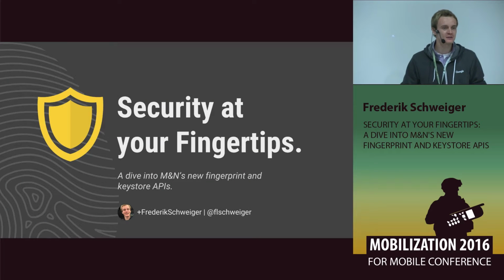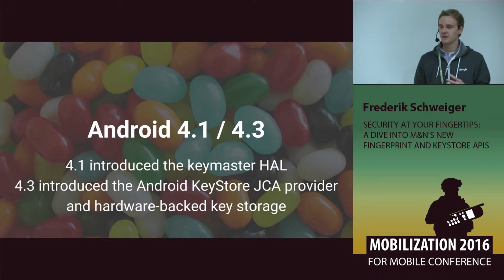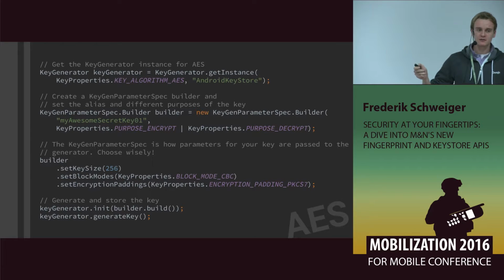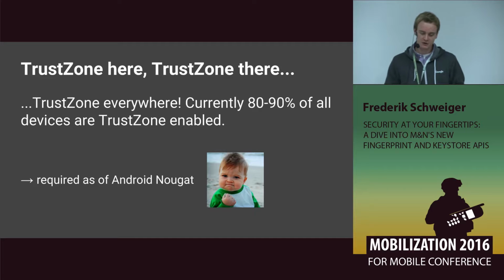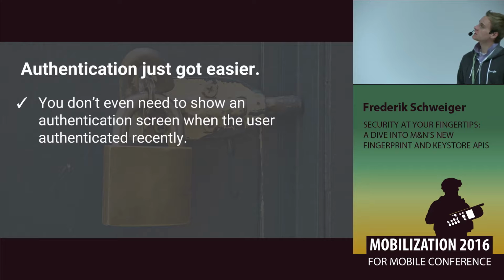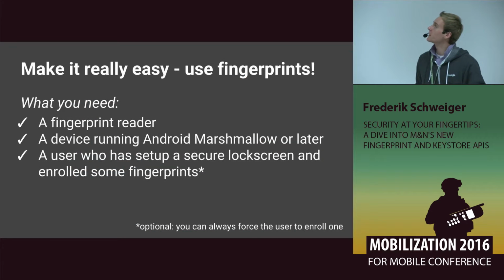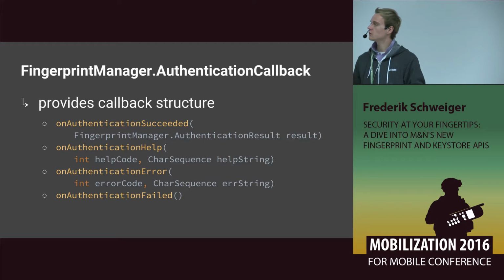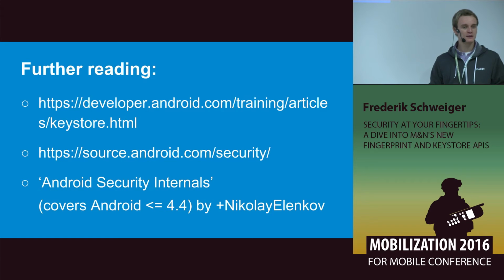Security at your Fingertips - A dive into M&N's new Fingerprint and Keystore APIs - F Schweiger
Android Marshmallow (and most recently Android Nougat) have introduced a lot of fresh features and the new permission system is by far not the only new security enhancement. Most of you already use their finger to unlock the smartphone and may have heard about this new fingerprint API - but have you ever played with it? And once we’re there: Do you know about the newly introduced improvements in the Keystore API? No? Then this talk is definitely for you! Still hesitating? Just remember that security and a good user experience is something we cannot know enough about. With just a few simple steps you can learn how to increase the security of your app, making authentication easier and your users happier - all at once. And to be honest: in the end that’s all we want, right?